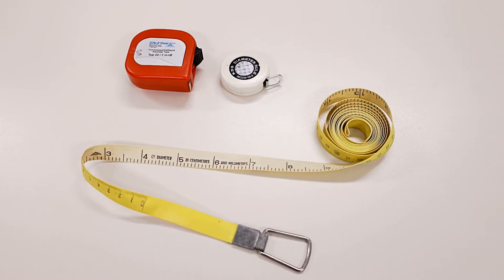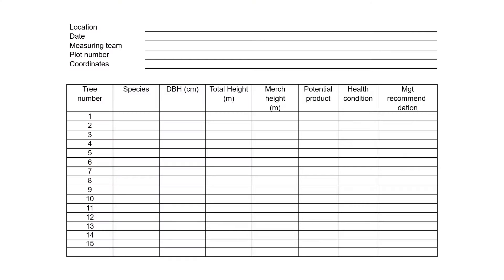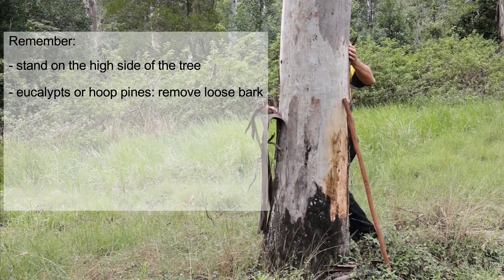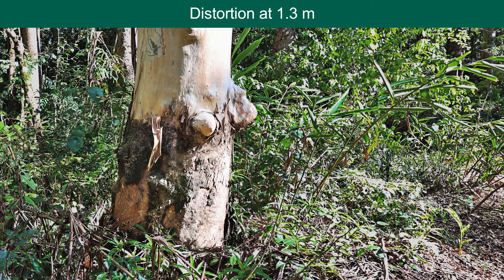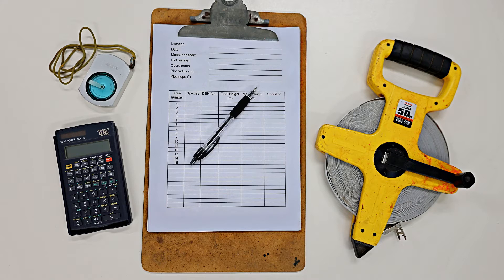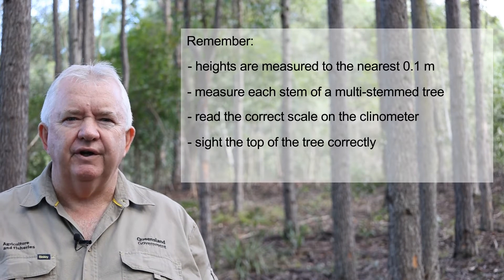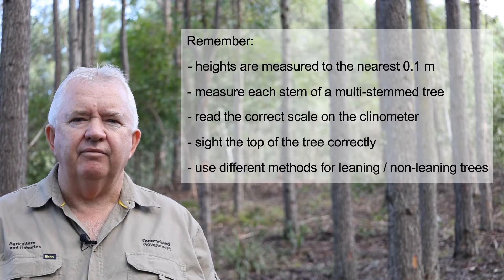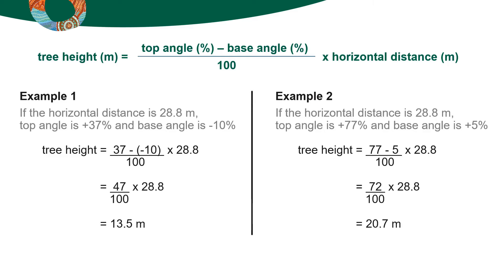Measuring trees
How to measure tree DBH (diameter at breast height) and height using basic equipment.